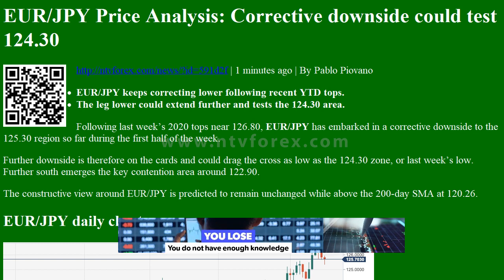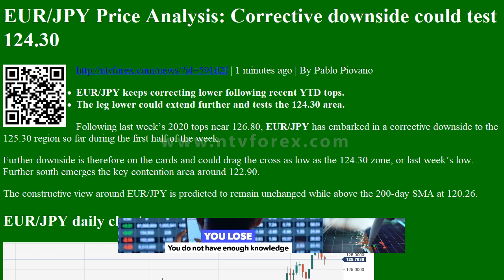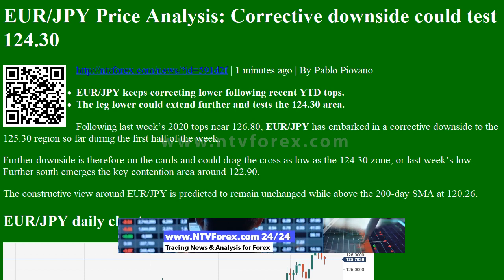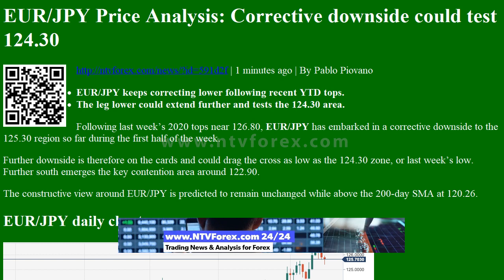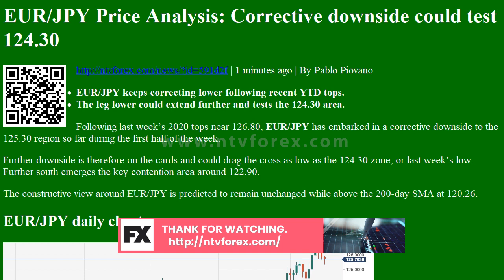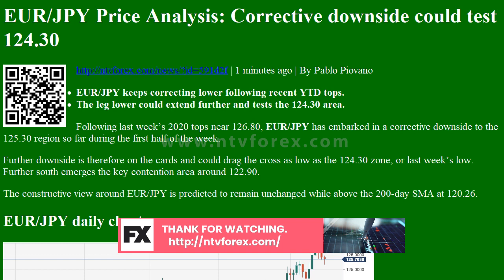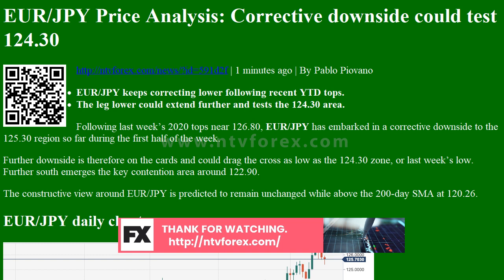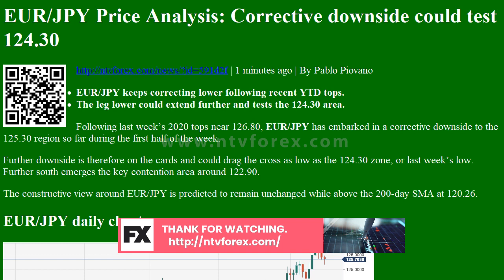EUR JPY Price Analysis Corrective downside could test 124.30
. 1 minutes ago . By Pablo Piovano . EUR JPY keeps correcting lower following recent YTD tops. The leg lower could extend further and tests the 124.30 area. Following last week s 2020 tops near 126.80, EUR JPY has embarked in a corrective downside to the 125.30 region so far during the first half of the week. Further downside is therefore on the cards and could drag the cross as low as the 124.30 zone, or last week s low. Further south emerges the key contention area around 122.90. . The constructive view around EUR JPY is predicted to remain unchanged while above the 200 day SMA at 120.26. . EUR JPY daily chart . EUR JPY . Overview . Today last price . 125.66 . . Today Daily Change . 58 . Today Daily Change % . 0.14 . . Today daily open . 125.83 . . . . . Trends . Daily SMA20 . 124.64 . . Daily SMA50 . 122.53 . . Daily SMA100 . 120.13 . . Daily SMA20...